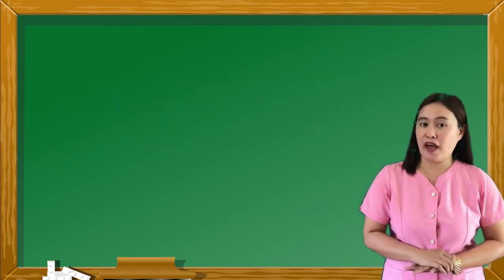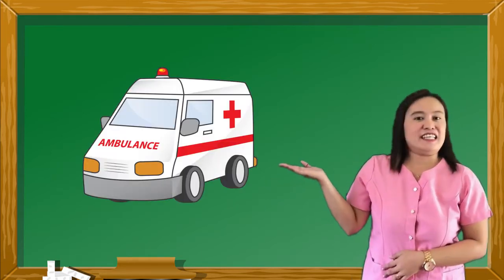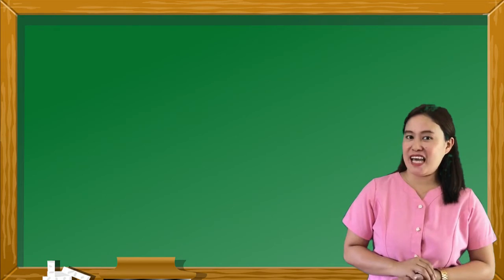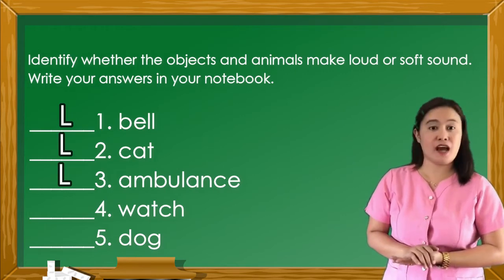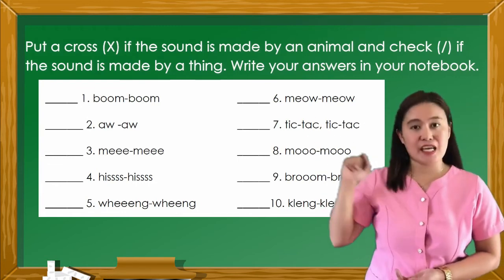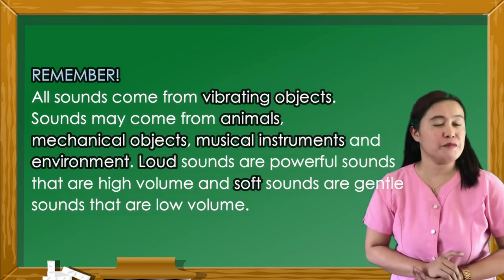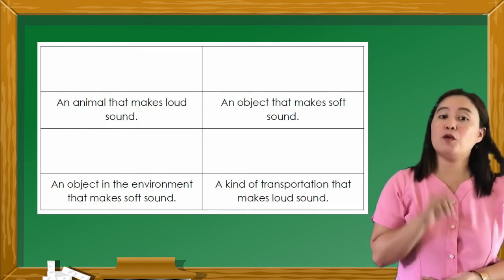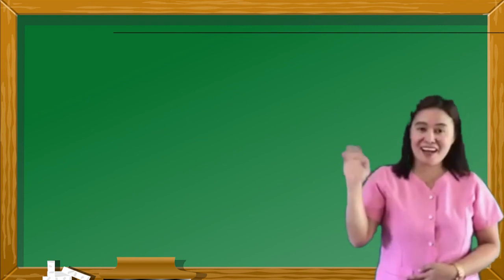Grade 2 English Q1- Module 2 Classifying Categorizing Animals Mechanical Objcts Musical Instrum.